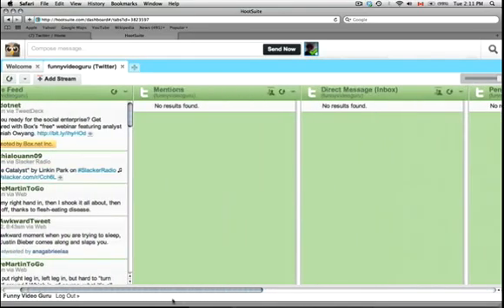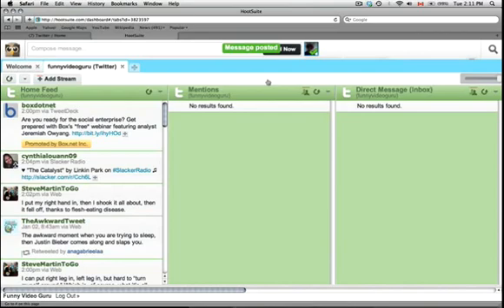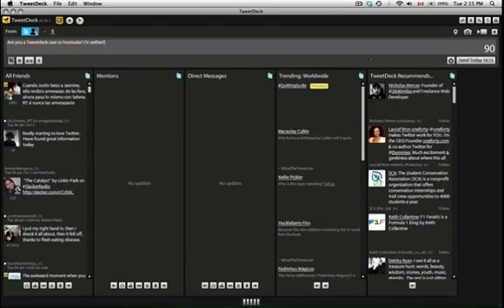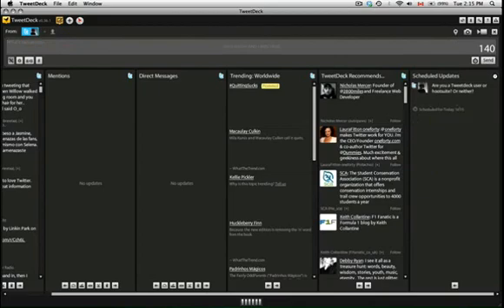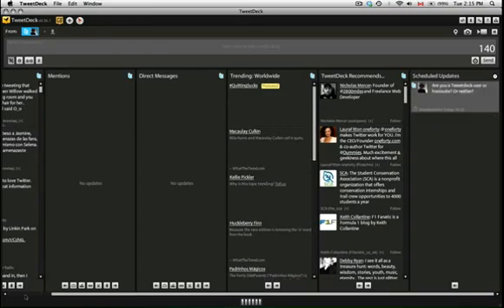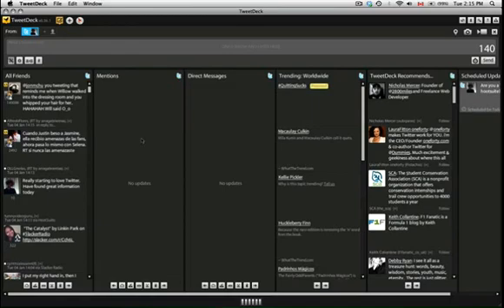Scheduling Tweets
Step 2: Scheduling Tweets
Hoot Suite
Go to back to Hoot Suite which you signed up for on Day 1 Login to your account and make sure your Twitter account is still connected to Hoot
Suite. If it isnʼt go back to Day 1, Step 4 and repeat the steps for Hoot Suite
 Click the tab for your active Twitter account
In the video example, I clicked the tab for funnyvideoguru
Go to the top and send a basic Tweet from Hoot Suite to remind yourself how to do it Type in another Tweet (for example, What are you having for lunch today?)
 Click the Schedule button and select a time (in our example, you could have it send tomorrow at noon)
 Click Okay
 Click the Schedule button to scheduled the Tweet  Scroll over to the stream called “Pending Tweets”  Click the little refresh button
 You will see your latest scheduled Tweet
NOTE - If you are very busy and donʼt have time to Tweet all day, but at the same time want to appear active, you can schedule Tweets for the whole day. You may want to schedule 10 or 20 Tweets with links to interesting articles and have these Tweets go out twice an hour as an example.
Tweetdeck
 Open Tweetdeck which you installed on Day 1
 Enter a Tweet at the top of Tweetdeck with the intention to schedule it to go out later  Click the little clock icon to schedule the Tweet for a later time
 A settings box will open and you can then enter your desired scheduling time  Click “Send Today”
 It will add a column to Tweetdeck called “Scheduled Updates”
 All of your Tweetdeck based scheduled Tweets will appear in this column
Tweetdeck allows you to edit the scheduled Tweet by hovering over your photo